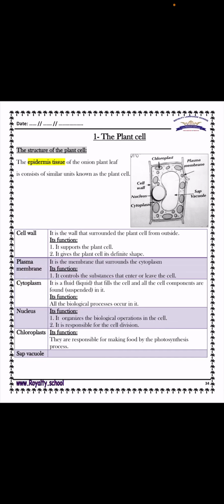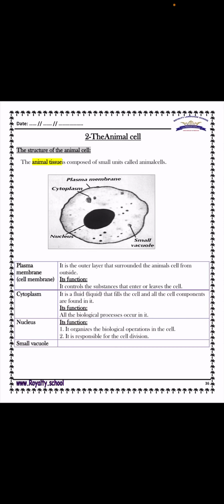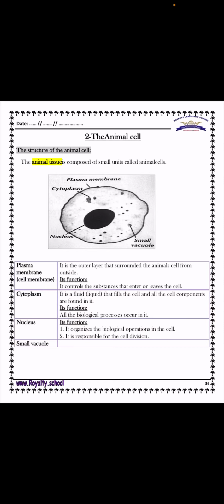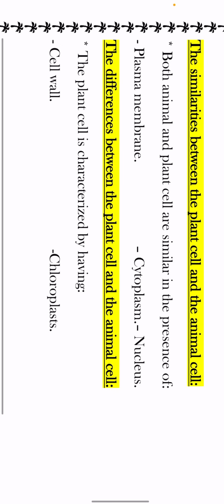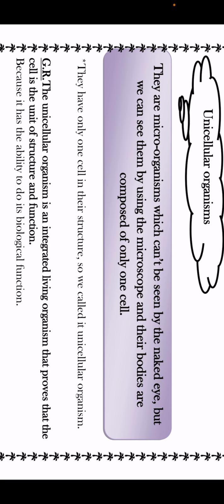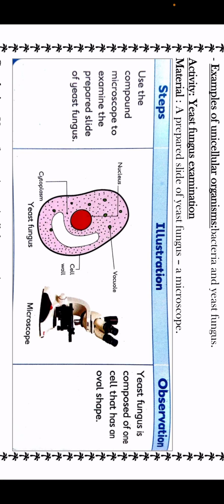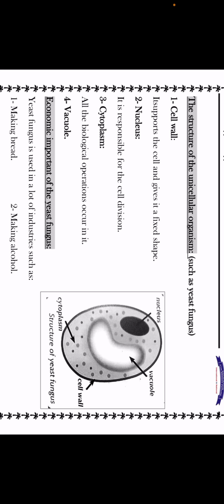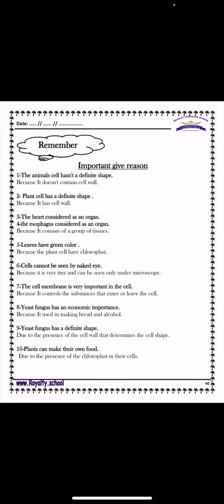22 April 2021